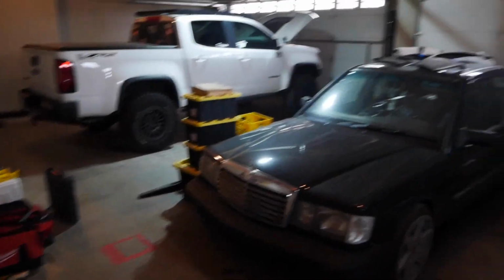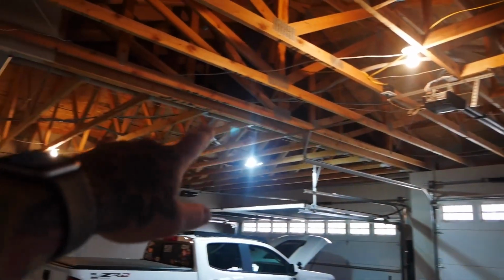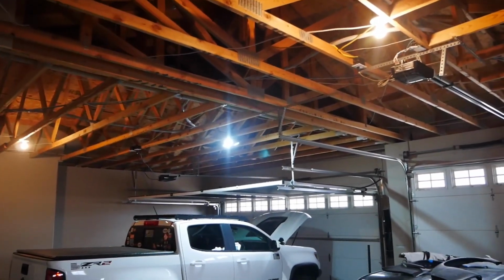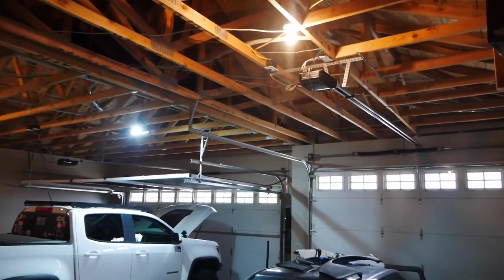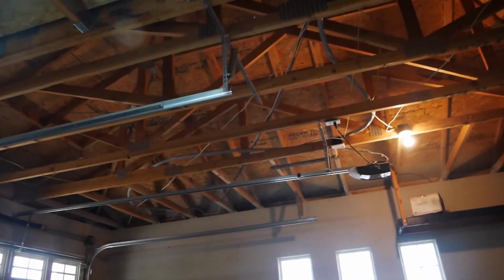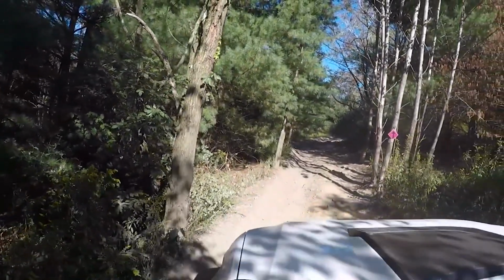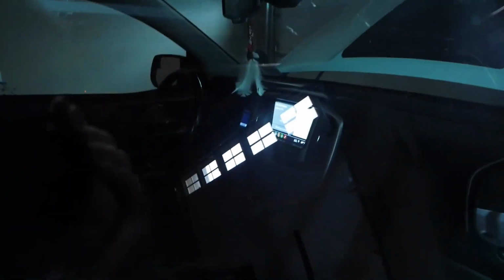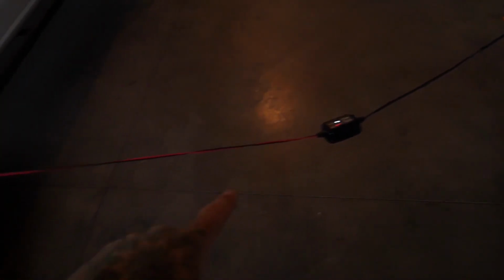Where have i been!? Updates from UTAH!!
First video from the new house in Utah.. quick update, since i finally got internet installed!  I filmed this almost a week ago, but finally able to post it 🤦‍♂️

Definitely more to come soon.

Camera Mic
Tripod head